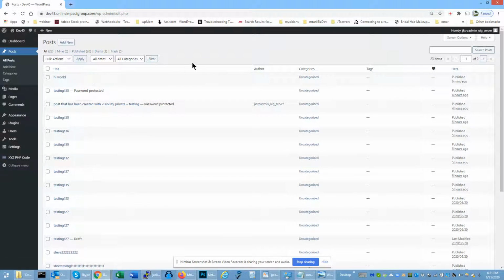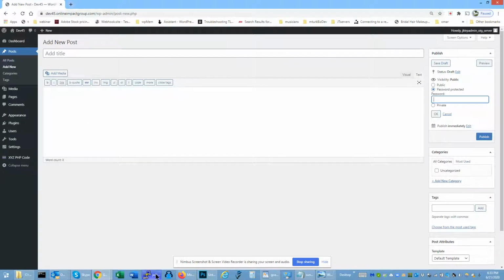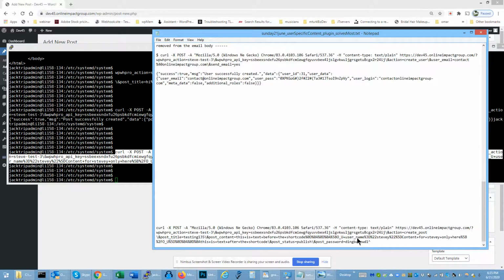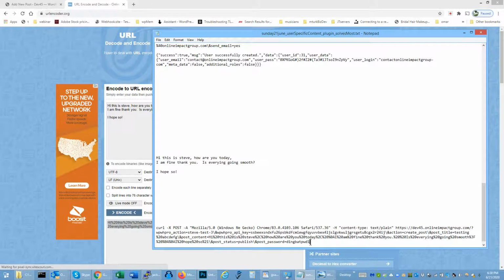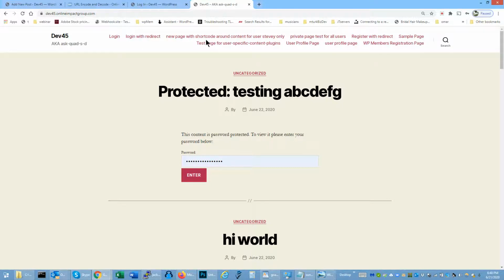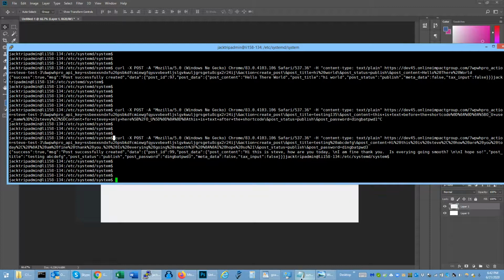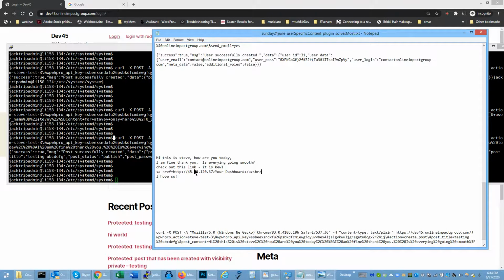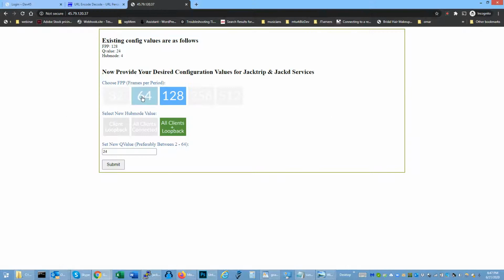screencast-nimbus-capture-2020.06.21-18_30_40.webm